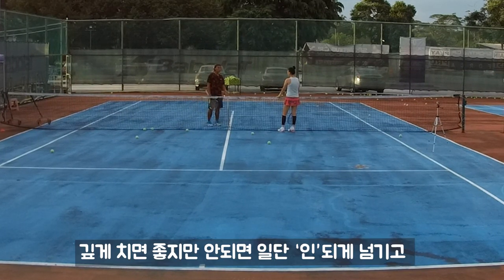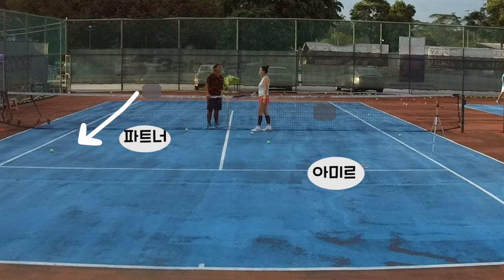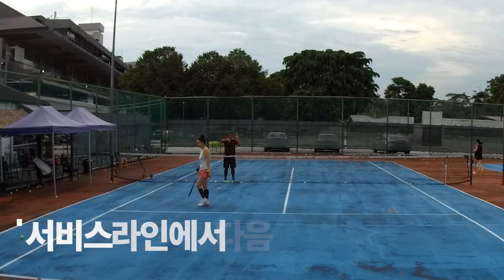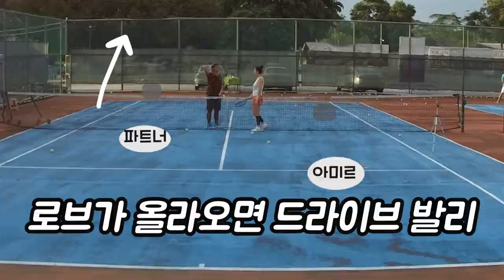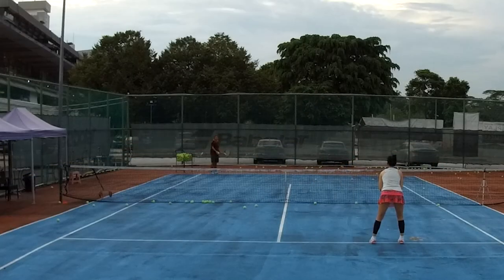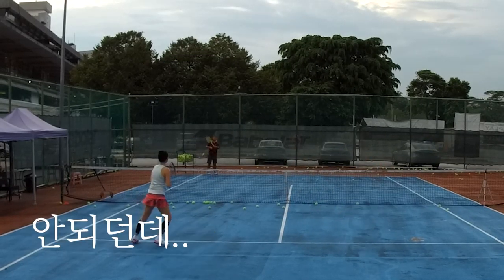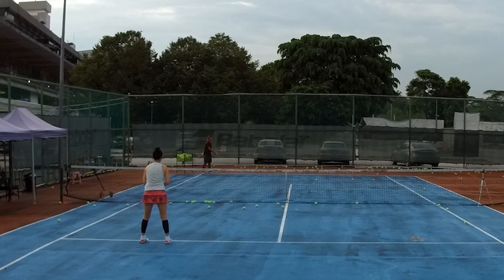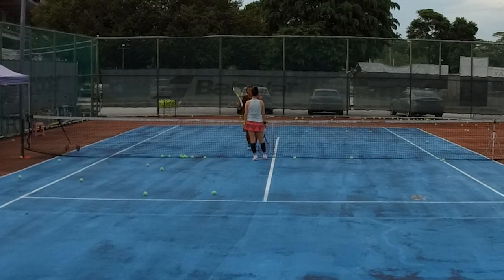오늘 바로 써보세요 복식에서 무조건 사용 가능! 복식 전략 / 코트 커버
포핸드 드라이브발리는 버렸다..쩝.